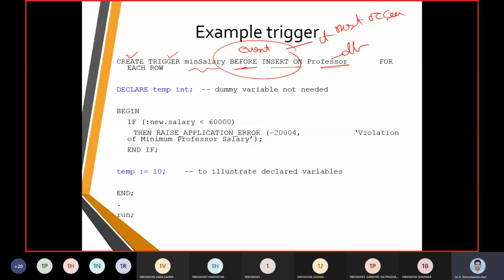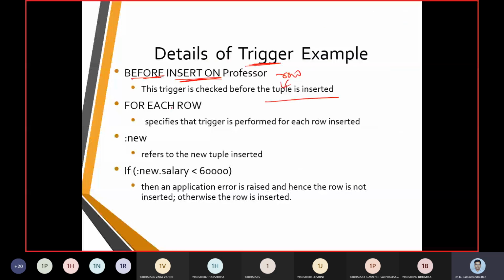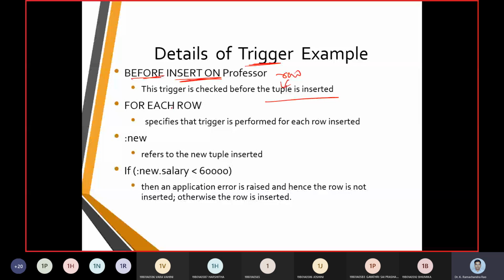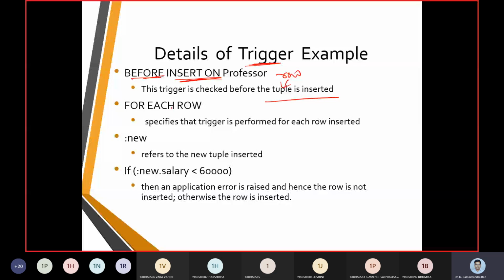30. DBMS. Triggers in DBMS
DBMS.  Triggers in DBMS